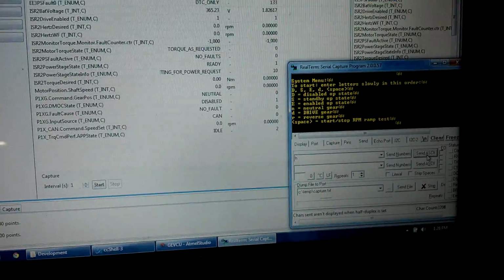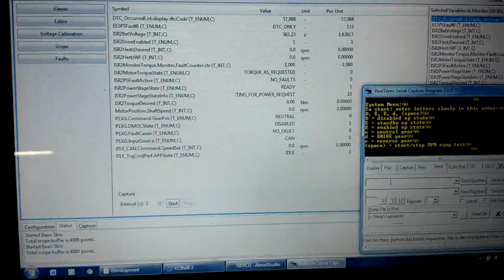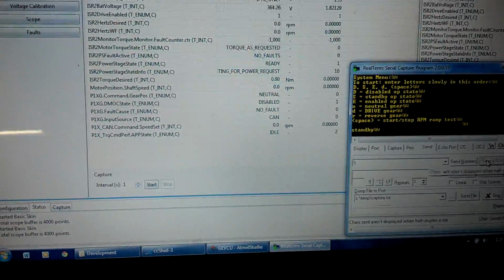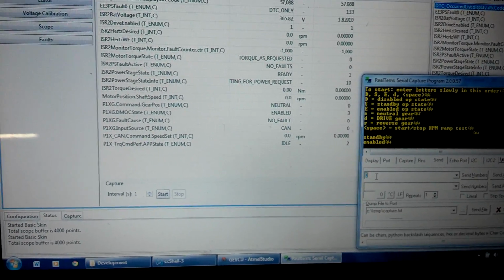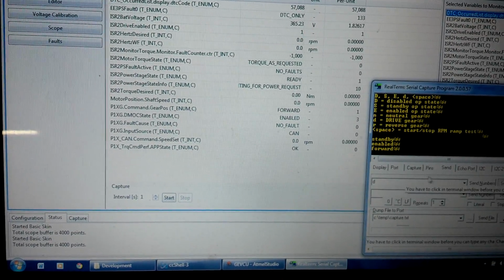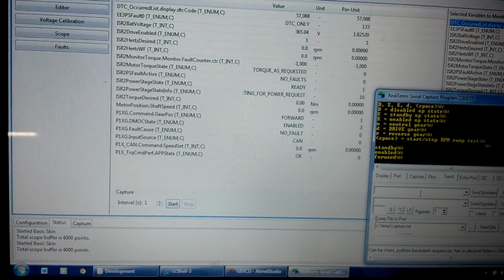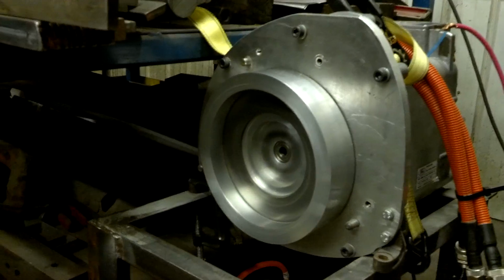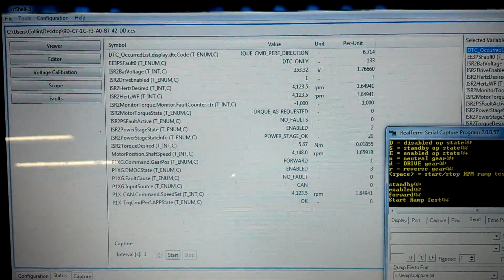Testing DMOC645, Siemens 1PV5133, and Macchina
Using a Macchina board to control a DMOC645 motor controller which is in turn connected to a Siemens 1PV5133 motor from out of a Ford Ranger EV.